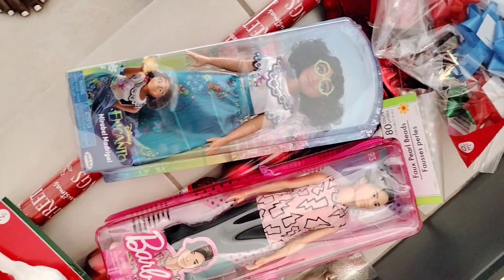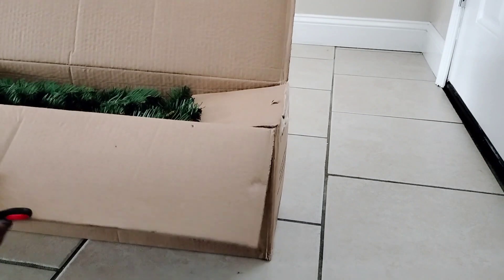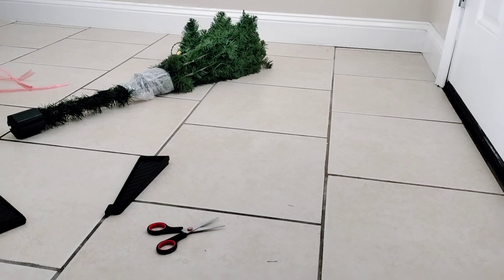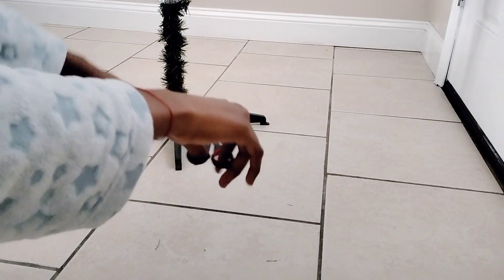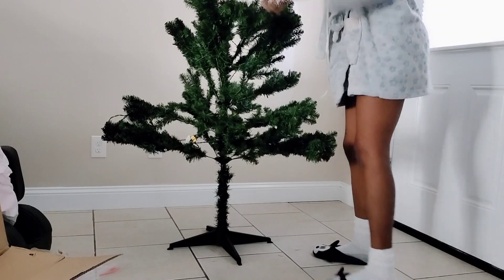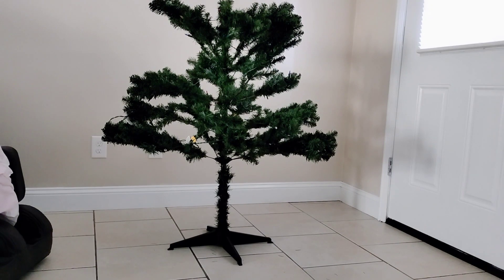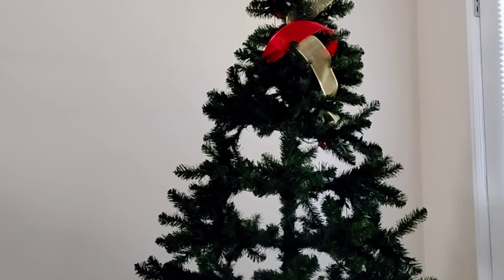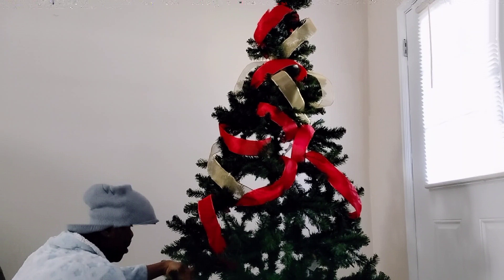putting the Christmas tree up late